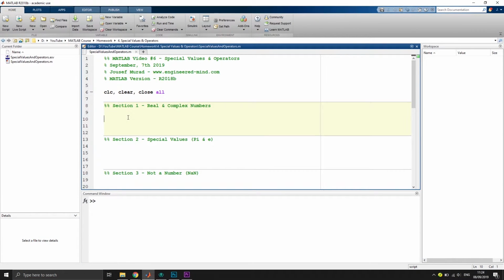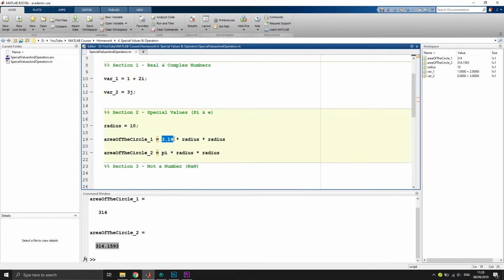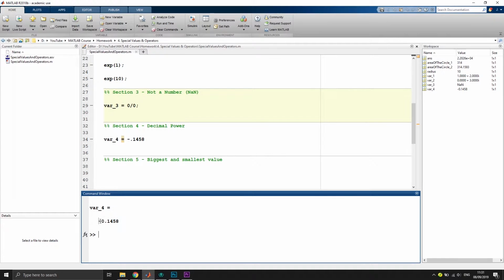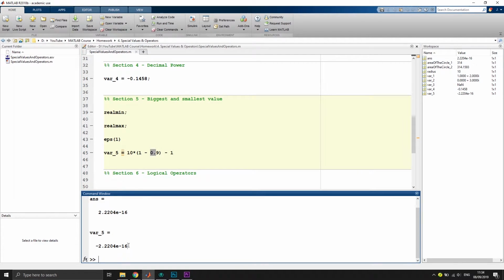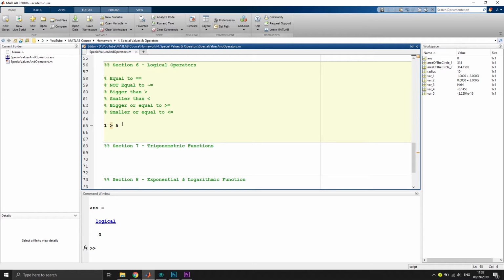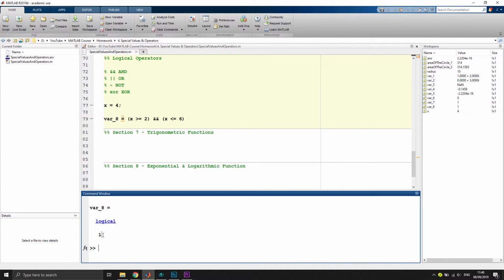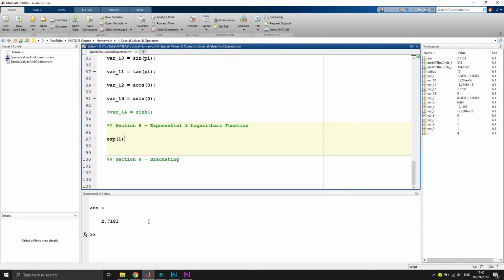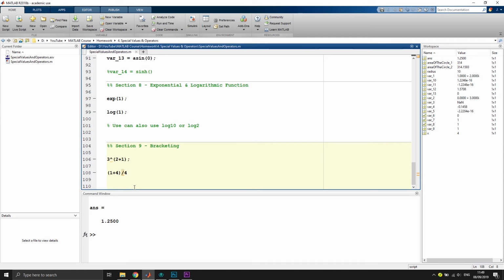#6 MATLAB - From Zero to Hero | Special Values & Operators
🎵 ROBORG - Blackout